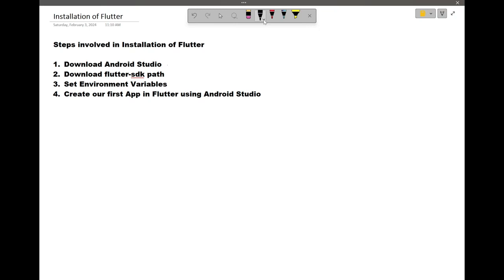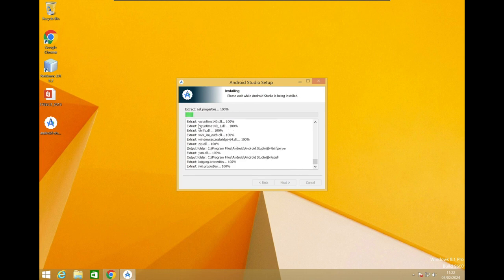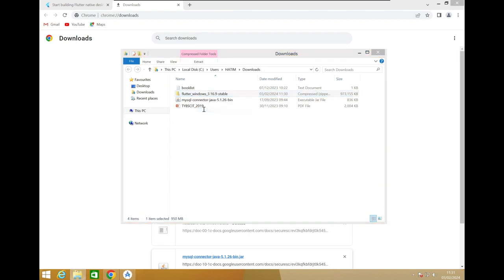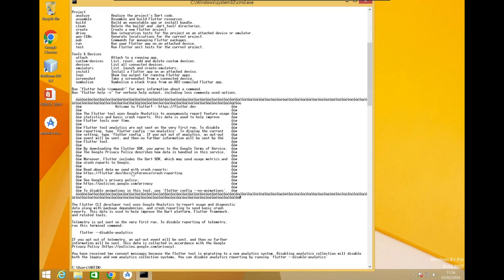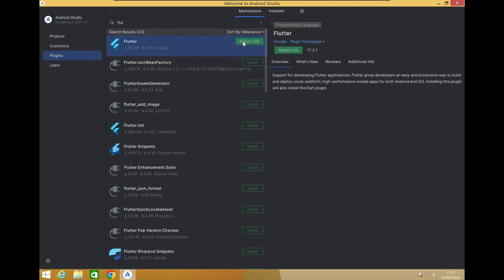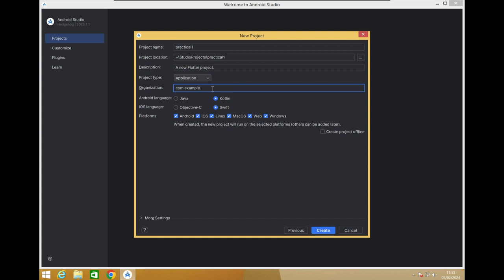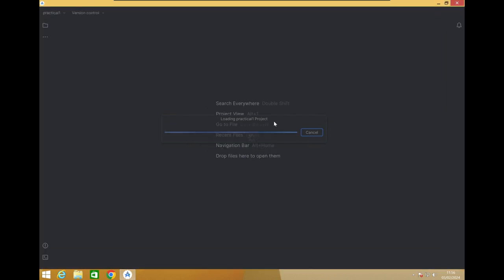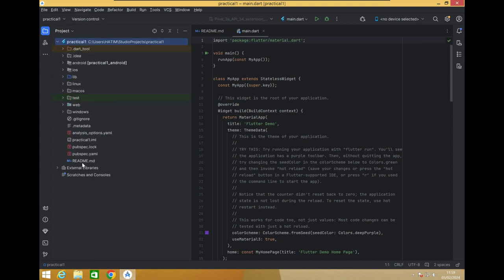Flutter Installation Steps | Creating First App In Flutter using Android studio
In this video we will see how to install Flutter in our machine step by step and also creating the first app in flutter using Android Studio